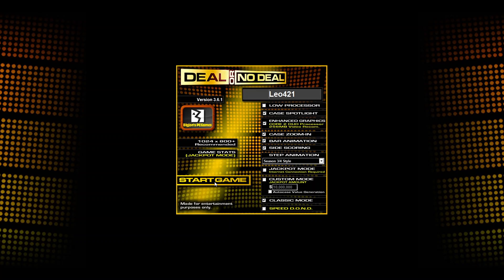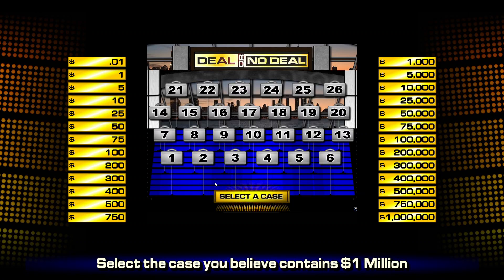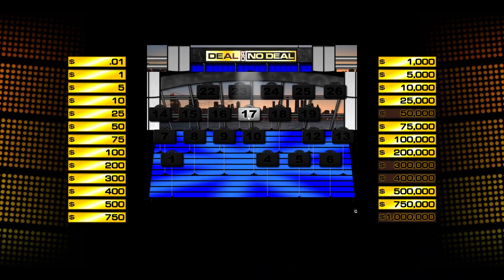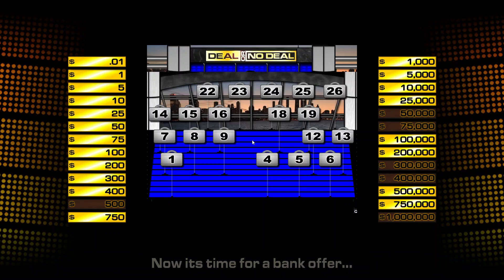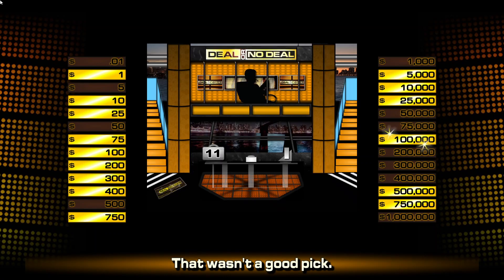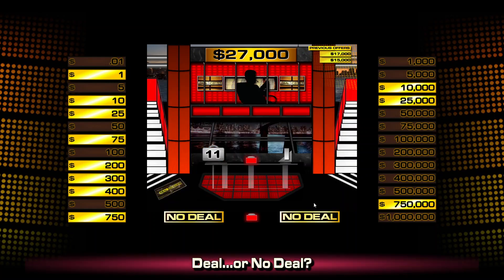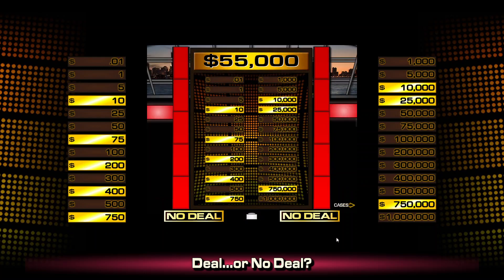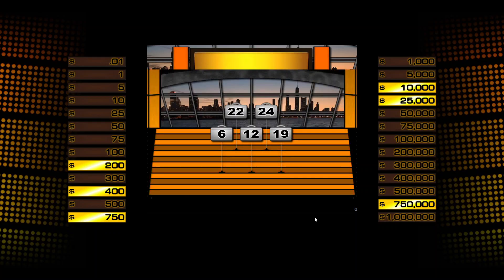BigJon's Deal Or No Deal S01 E16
Contestants must choose from 26 briefcases containing different sums of money, from $0.01 to $1,000,000. The remaining briefcases will be opened one by one while the player receives different offers in cash.